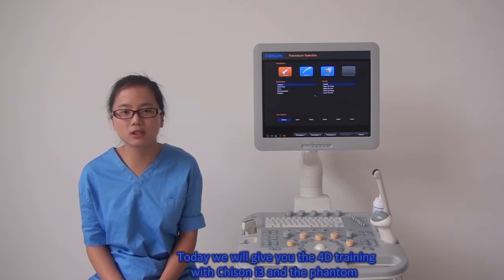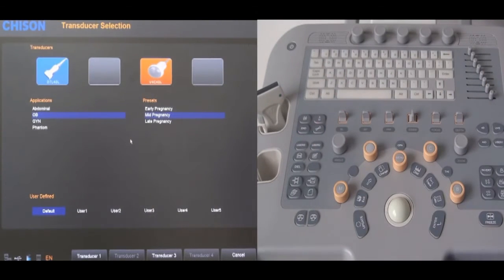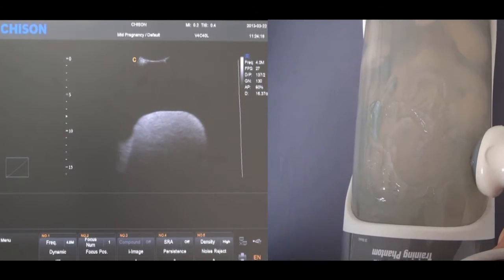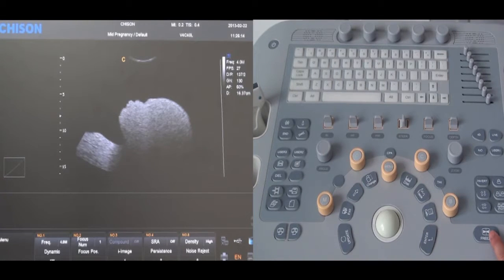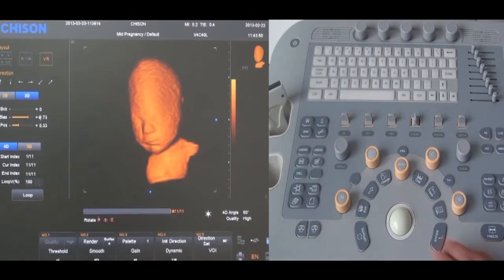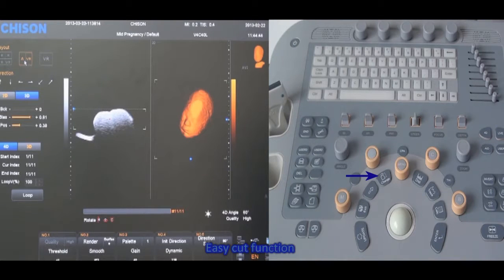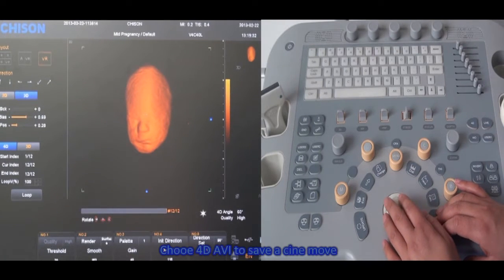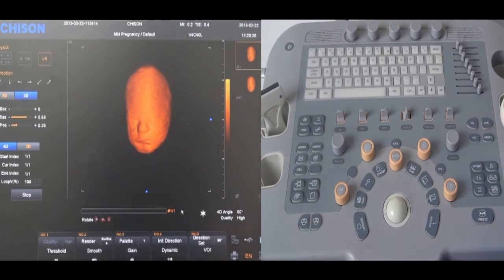CHISON 4D training video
i3's 4D operation